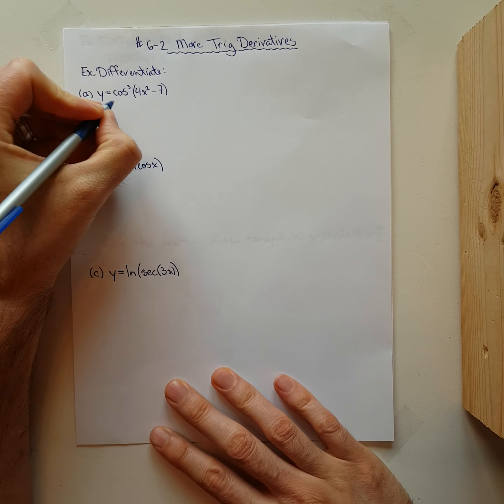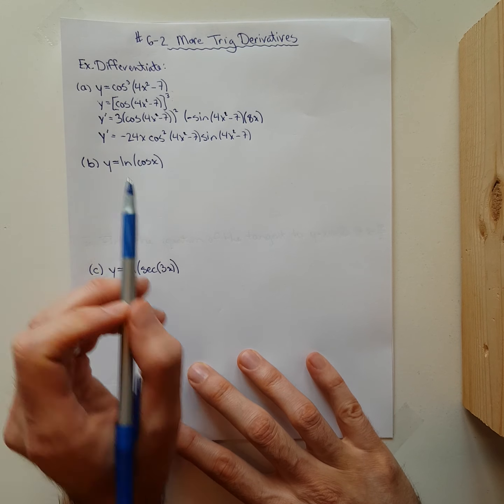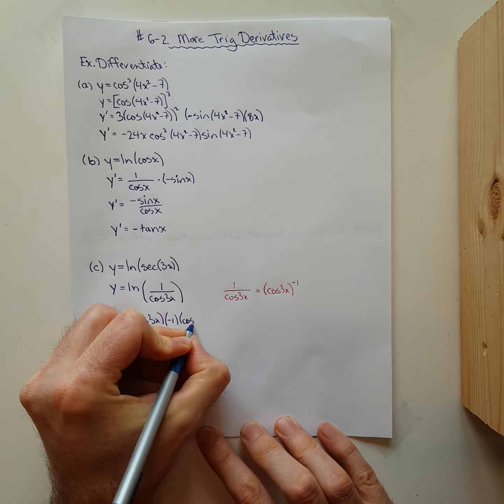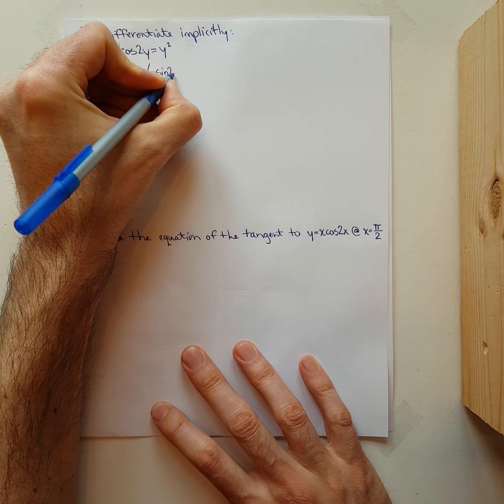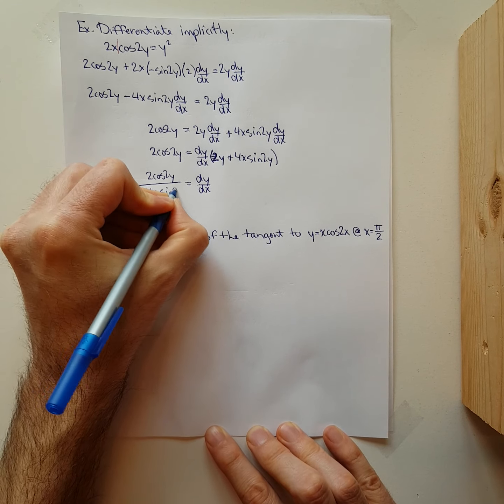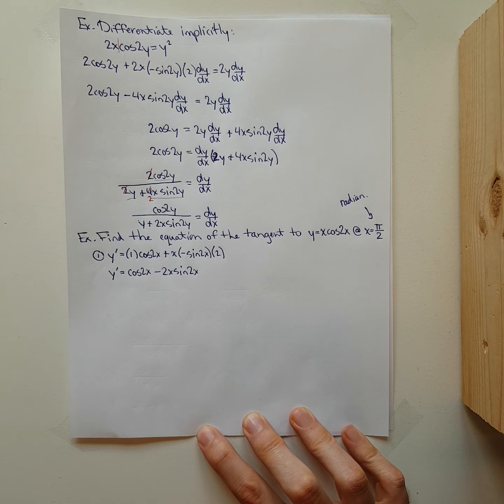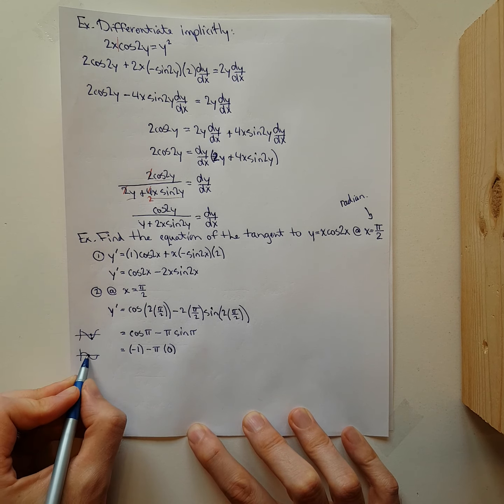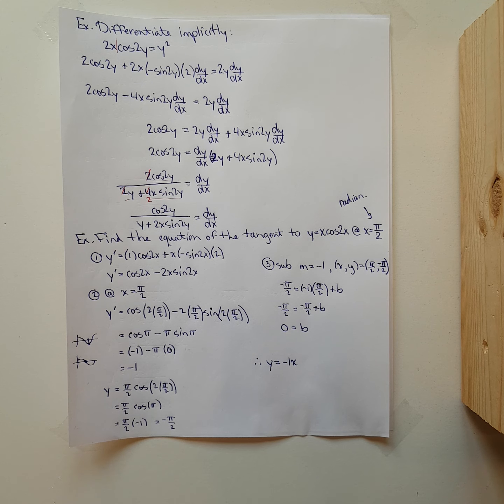More Trig Derivatives